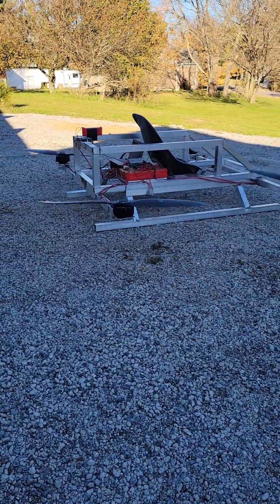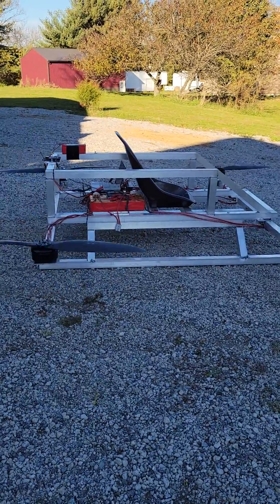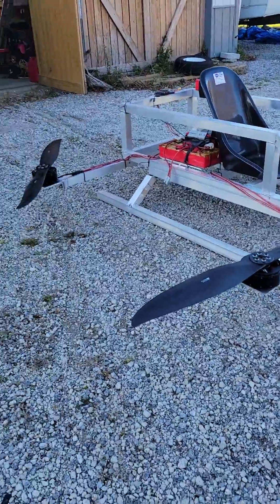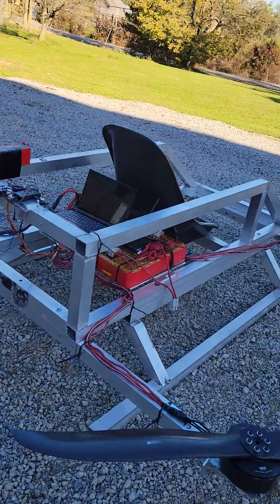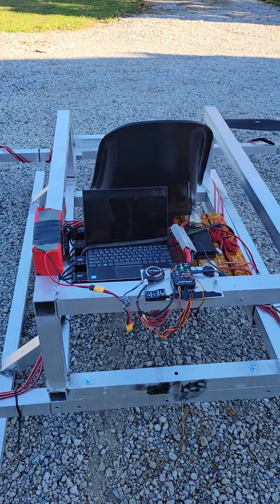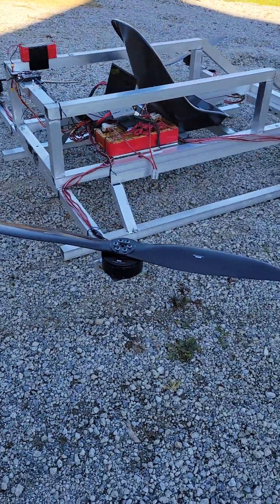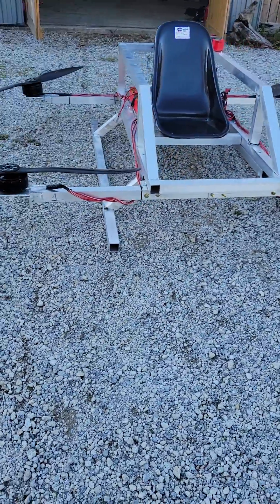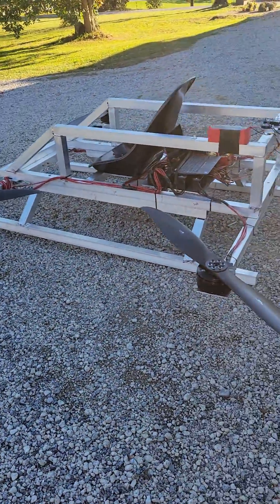Manned / Heavy Lift Drone - motor imbalance resolved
So, I worked on drone a bit and resolved (so far) the motor imbalance. My issue is now, albeit not unexpected, the battery. The current battery was really ever meant to be a early test battery. It aas never meant for sustained flight.

So, where are we? I ordered a low amperage 100v charger. Right now the max voltage is 84v, which is 16v to 20v less than the max the drone can handle. I am going to pump it to 100v, but also start building a flight capable battery with a sturdy / high volt charger.

All in all, solid progress! Each day of work brings me one step closer to a flight capable heavy lift drone!